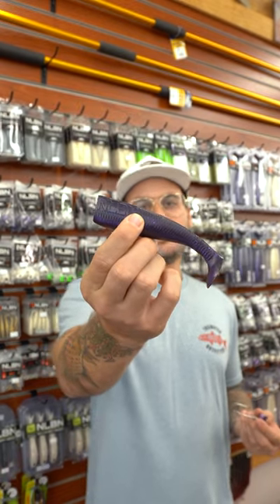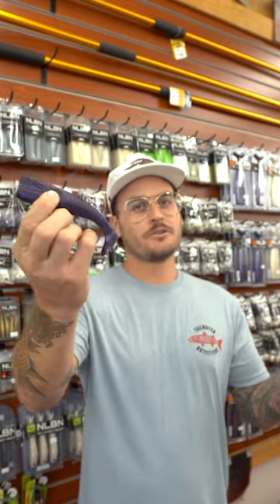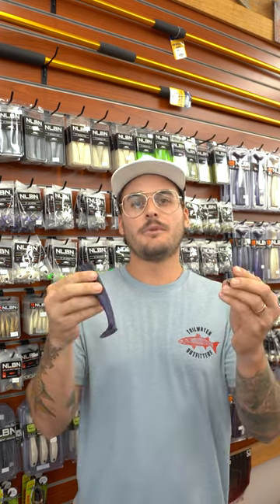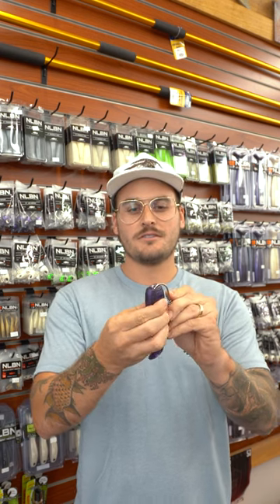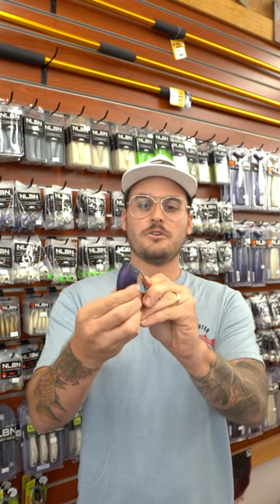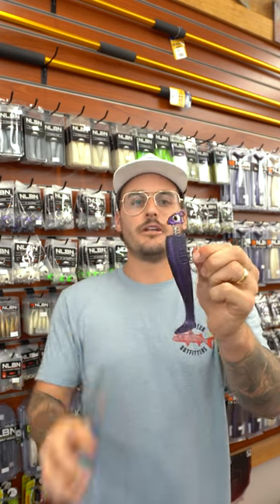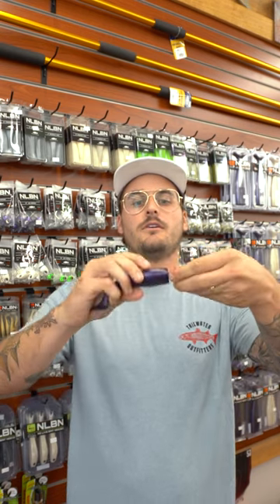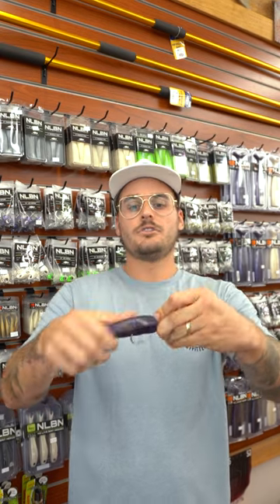NLBN 5" Paddle Tail | How to Rig It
How to rig the NLBN 5" Paddle Tail